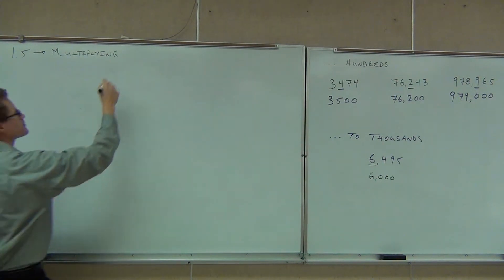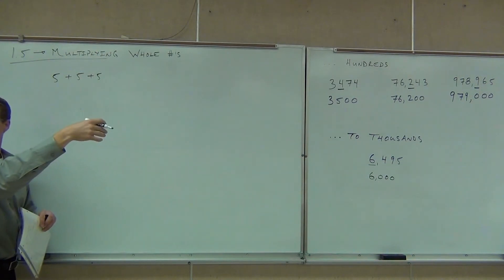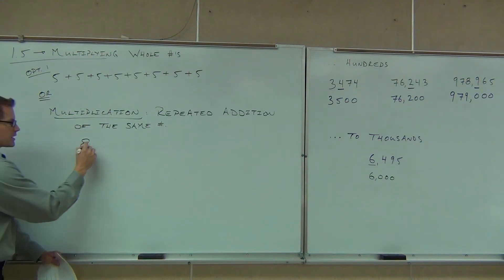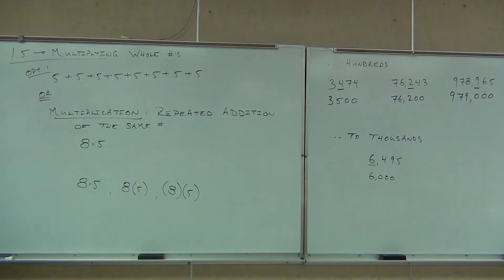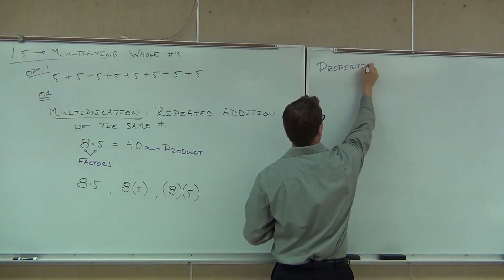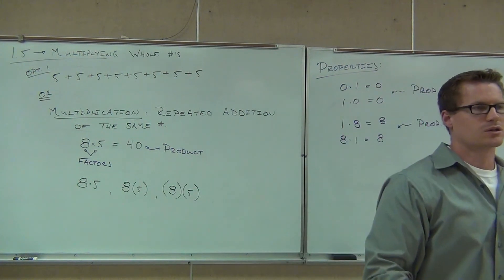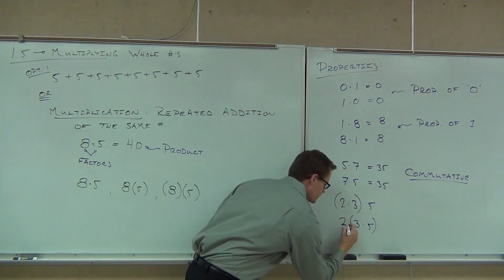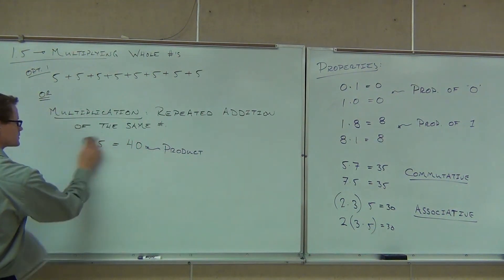Prealgebra Lecture 1.5 Part 1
Prealgebra Lecture 1.5 Part 1: Multiplication of Whole Numbers. Area.